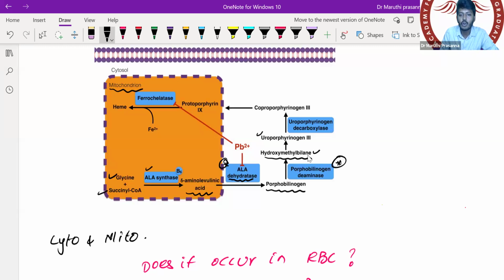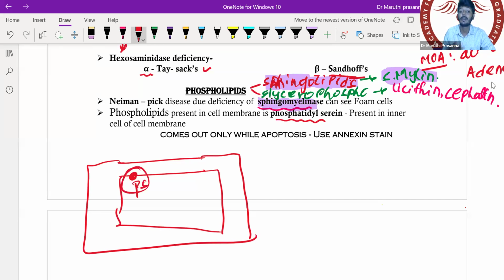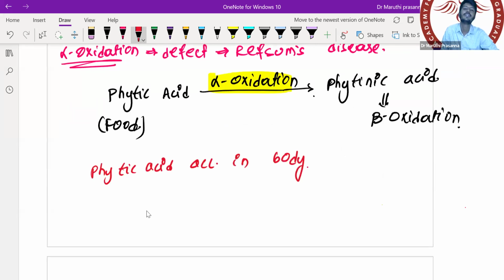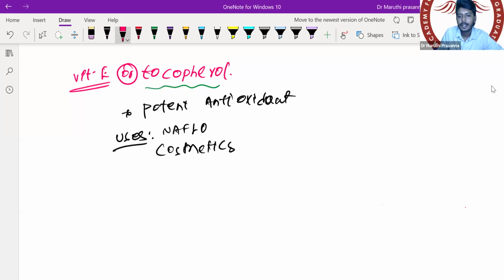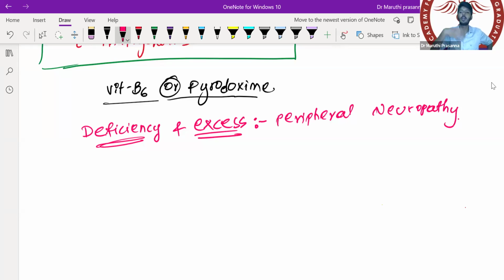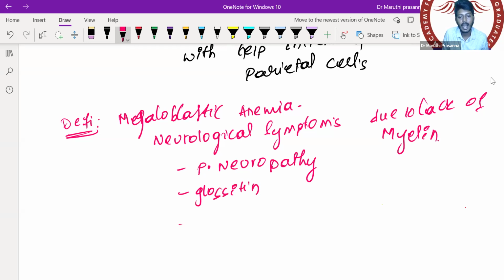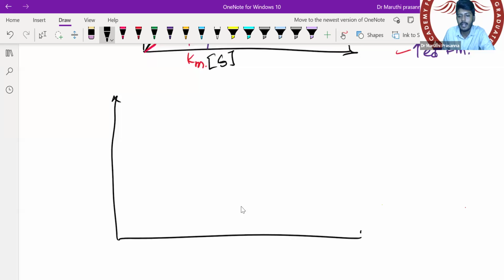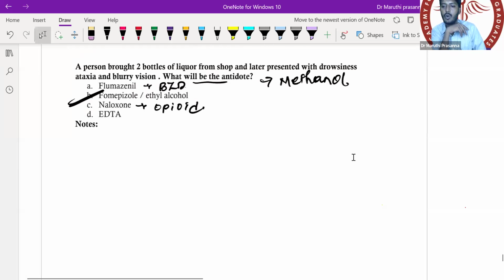BIO CHEMISTRY RAPID REVISION - PART C